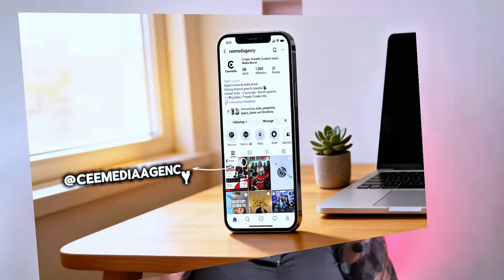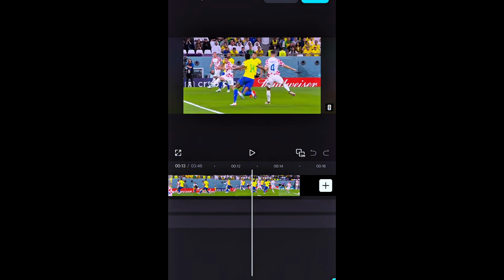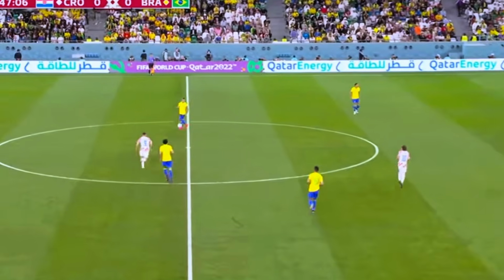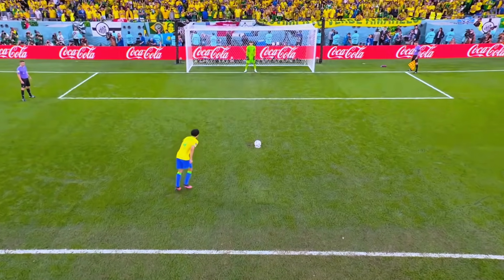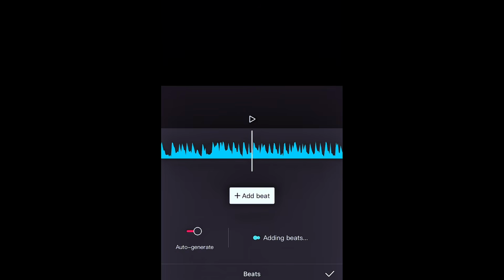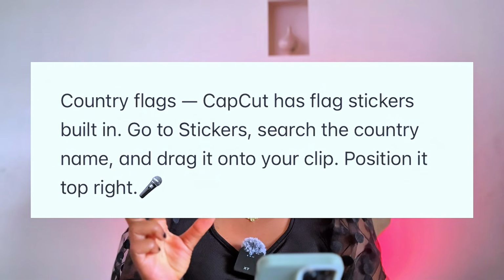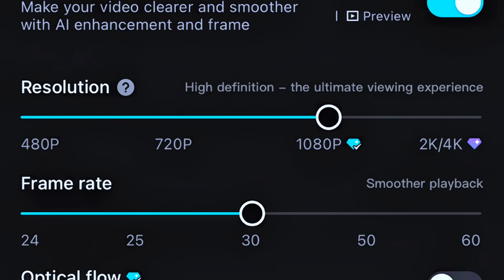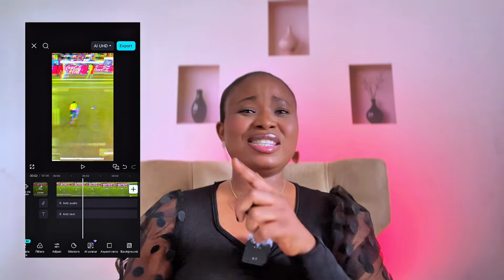How to Make Viral FIFA World Cup Edits in CapCut (2026 Guide)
🎯 WORK WITH ME (1-ON-1 COACHING)

🔥 YouTube Growth Coaching (1-on-1)
Learn how to grow your channel, get views, and build a strong content strategy.

🎬 Video Editing Coaching (1-on-1)
Master clean, engaging edits that keep people watching and make your content look professional.

🤖 AI Content Creation Coaching (1-on-1)
Learn how to turn a still image into a talking video using AI, create content faster, and stay consistent without stress.

🚀 Creator Growth Coaching with AI Tools (1-on-1)
Discover how to use AI tools the right way to become a smarter, more efficient content creator.